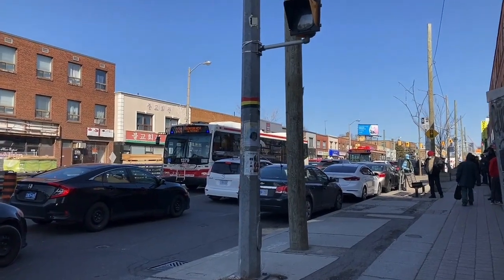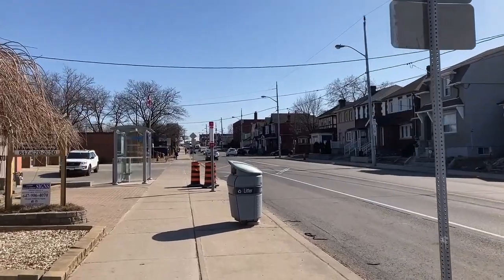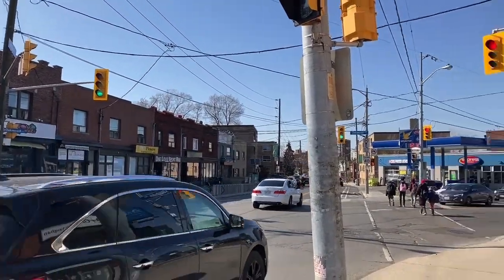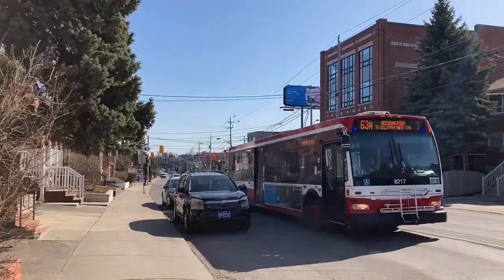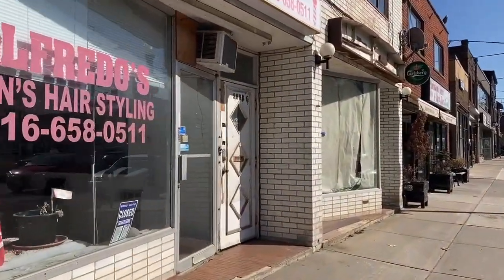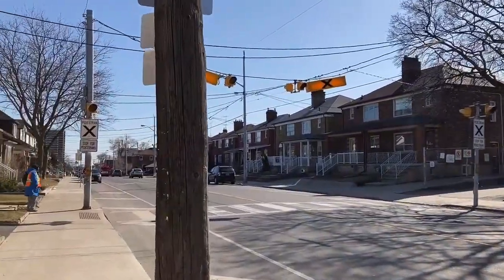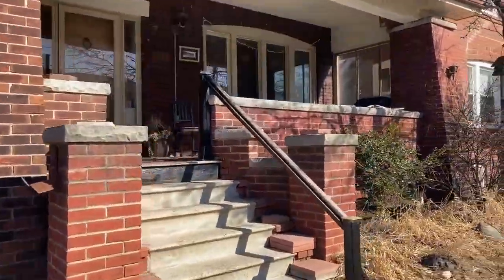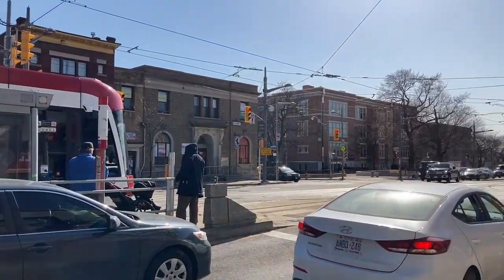Walking Oakwood Avenue in York, Toronto 03/19/2021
I walk almost all of Oakwood Avenue in the neighbourhood of Oakwood Village in the York borough. It was a very beautiful last day of Winter when I recorded this video!